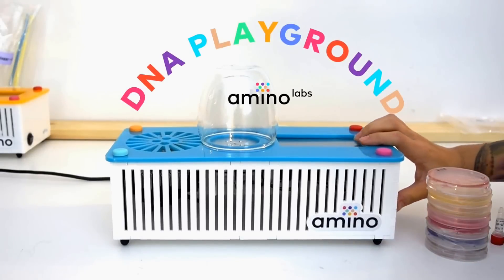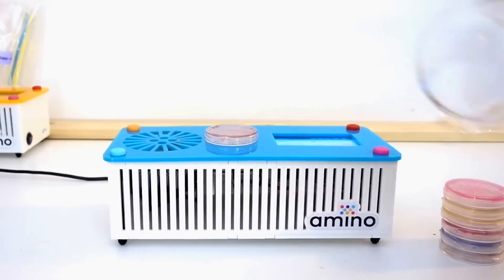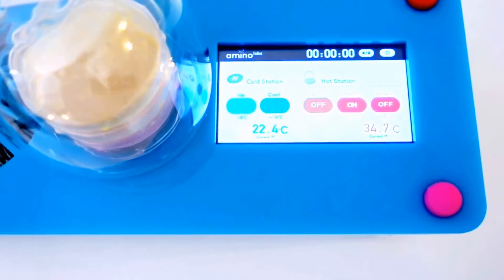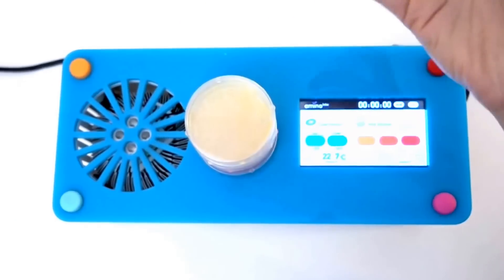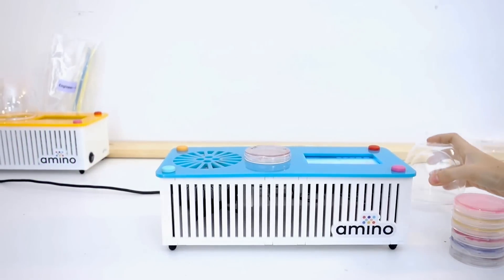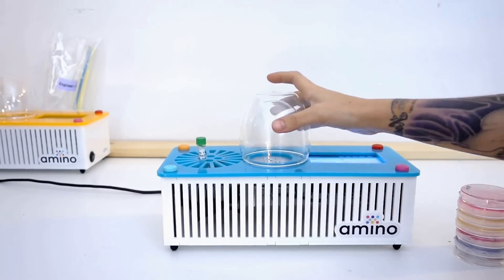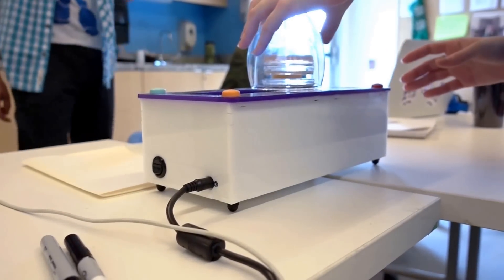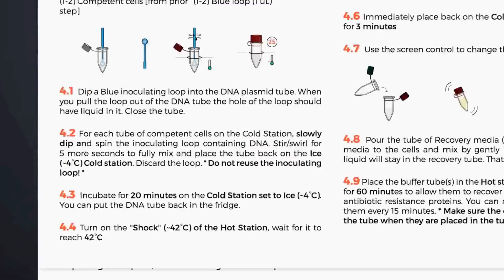Discover the DNA Playground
The DNA Playground helps you grow and engineer bacteria to create with DNA!  Discover how in this short video.